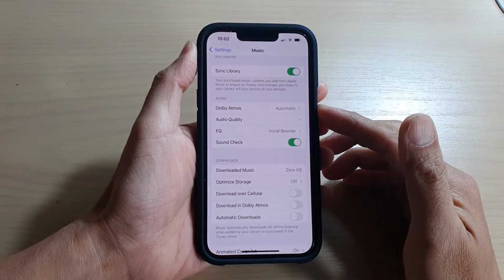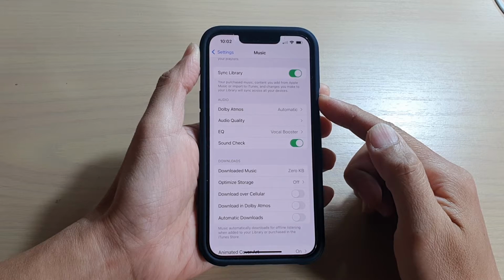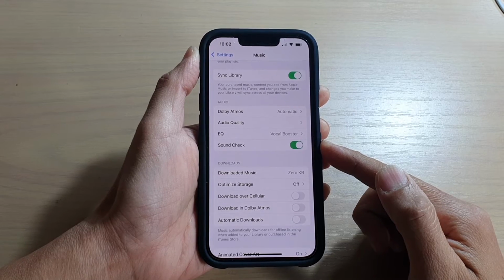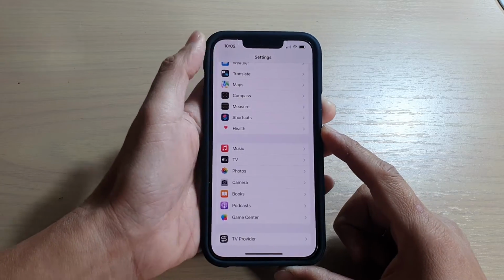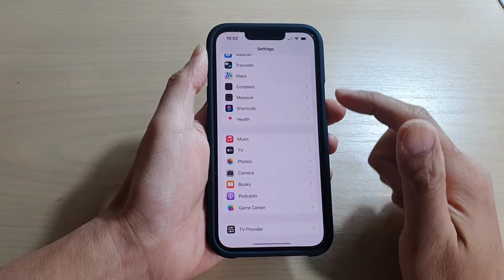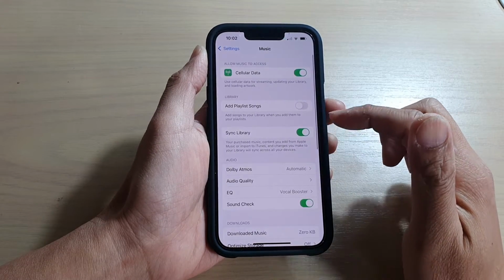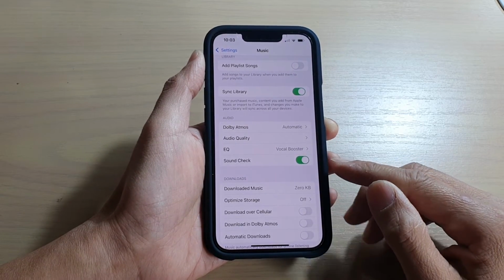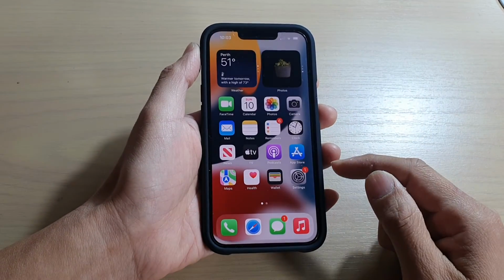iPhone 13/13 Pro: How to Enable/Disable Apple Music Sound Check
Learn how you can enable or disable Apple Music sound check to equalize the volume of old downloaded music on the iPhone 13 / iPhone 13 Pro/Mini.